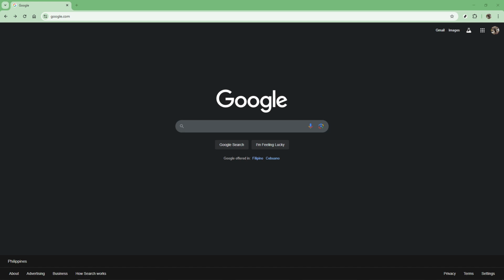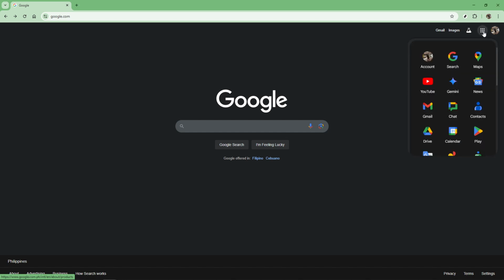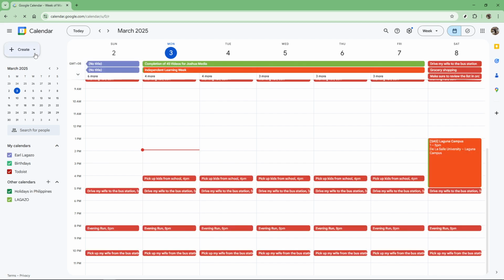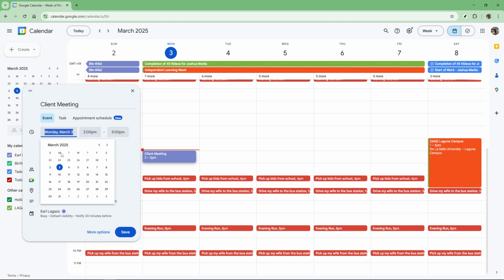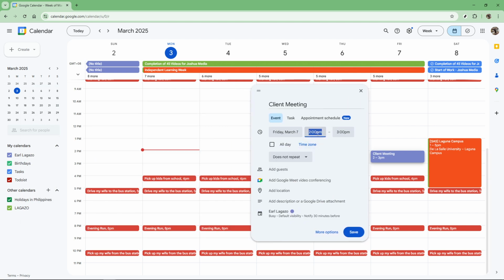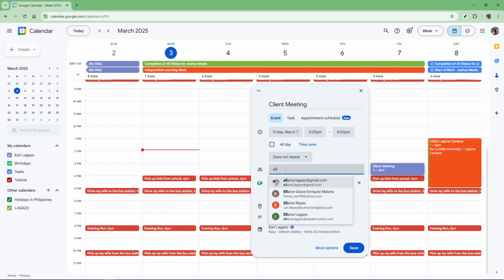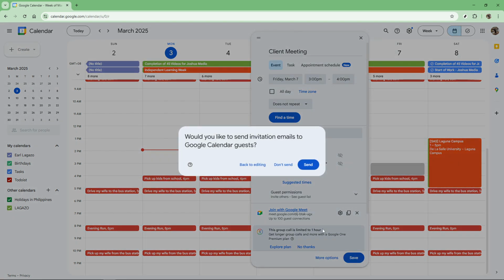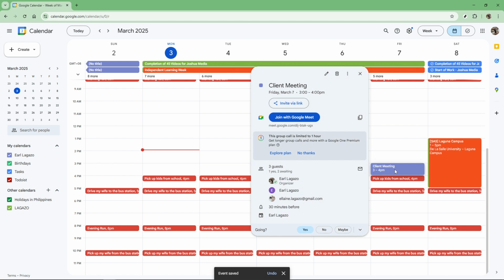How to Schedule Google Meet in Advance [2025 Full Guide]